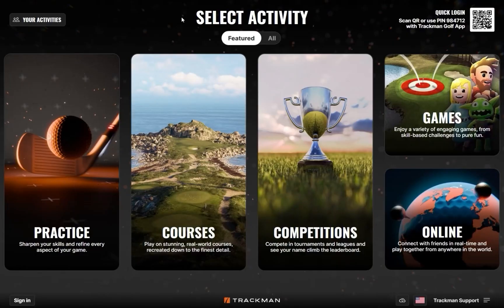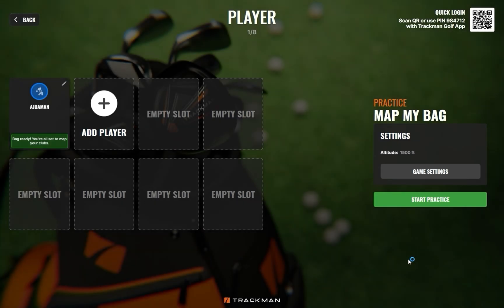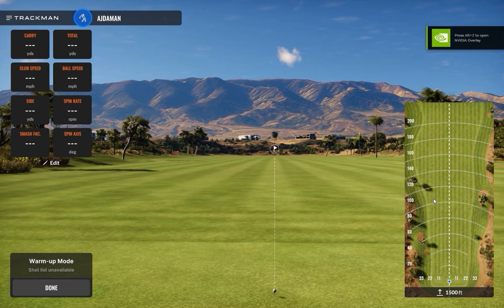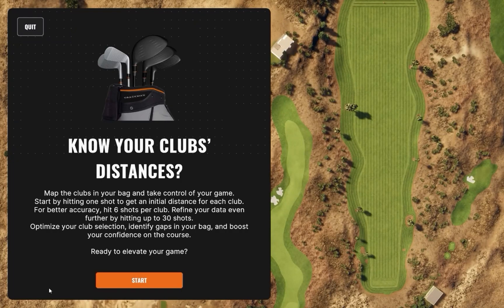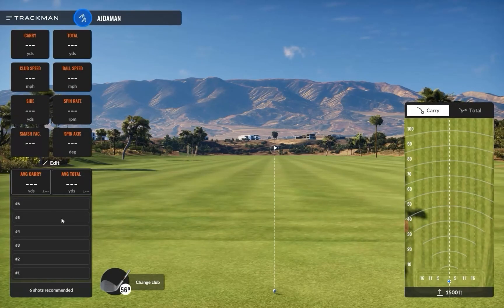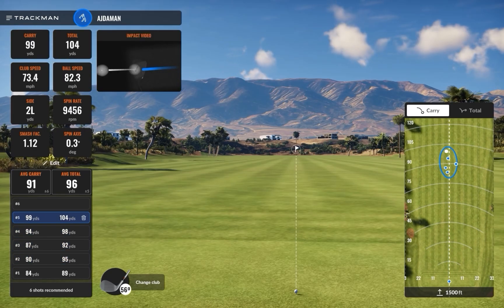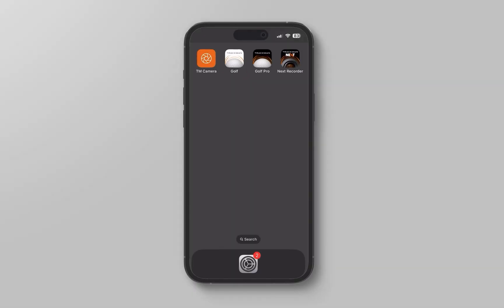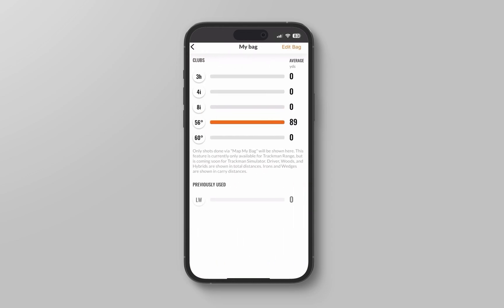How to use Map My Bag in TPS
🏌️‍♂️ Use Map My Bag in TPS to visualize club performance and improve your practice sessions. This video shows how to organize your equipment data, access insights, and get more from your Trackman usage.